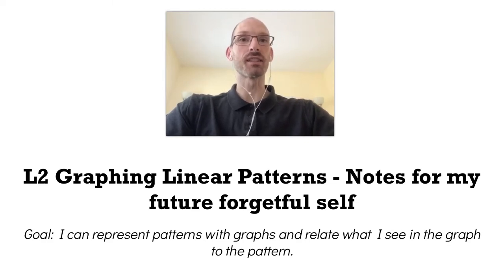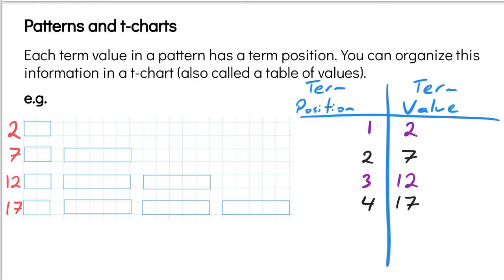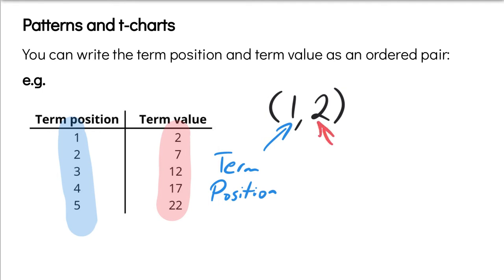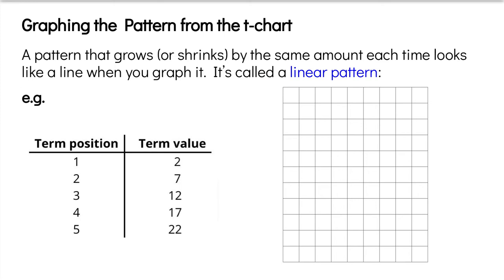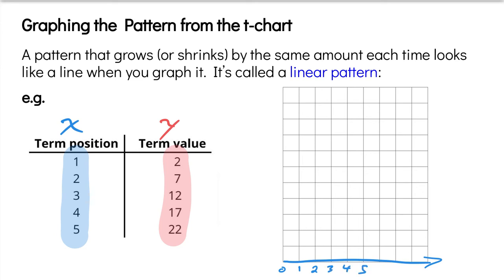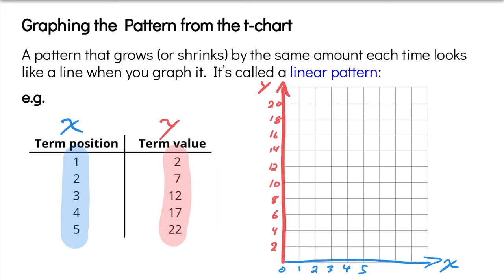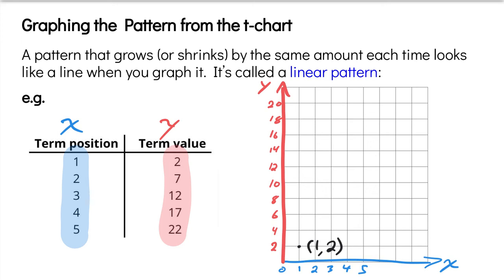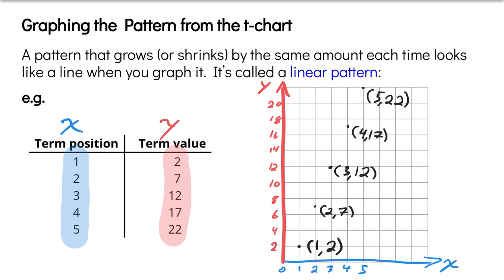L2 Forgetful Notes Patterns